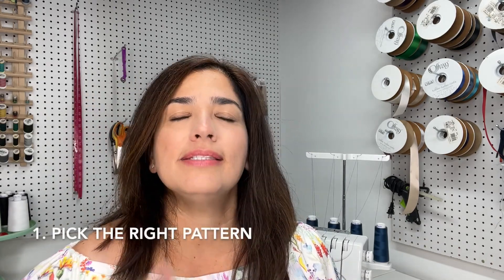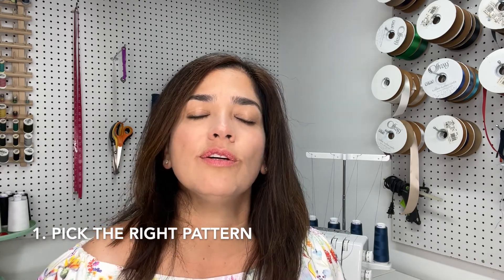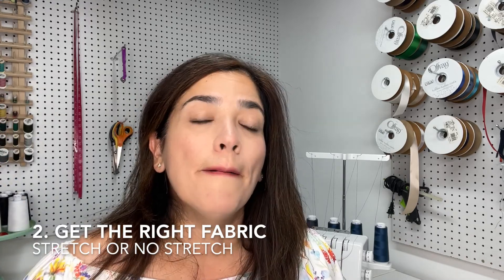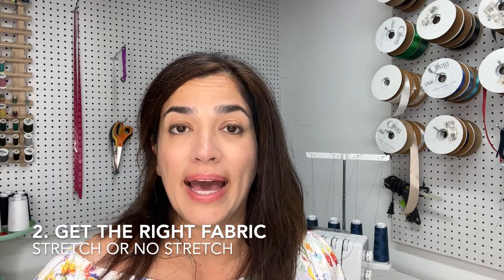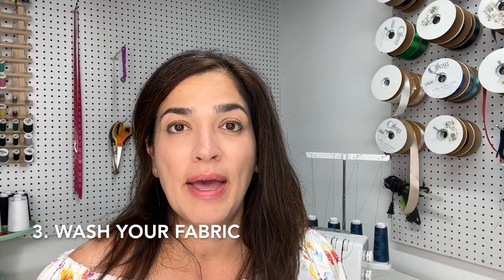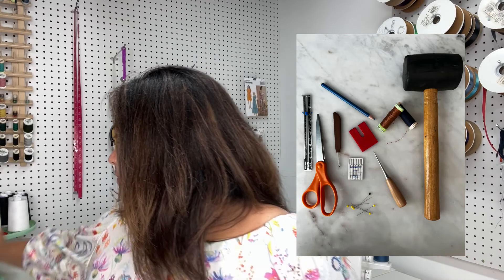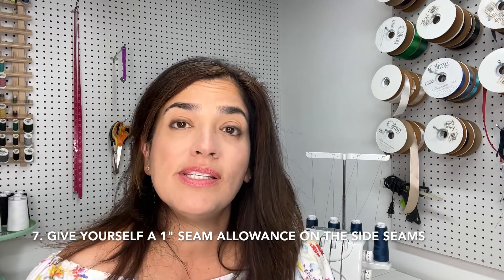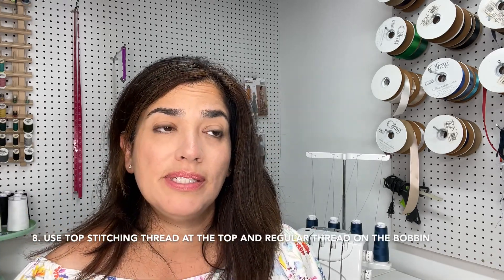Top Ten Tips for Making Jeans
A few things that I learned while SewingJeans which are a few things to keep in mind so you are ready to tackle making jeans.

for links on the where you can get the patterns that I talked about in this video and a list for all the tips I mentioned.